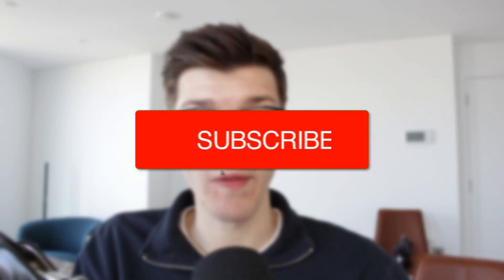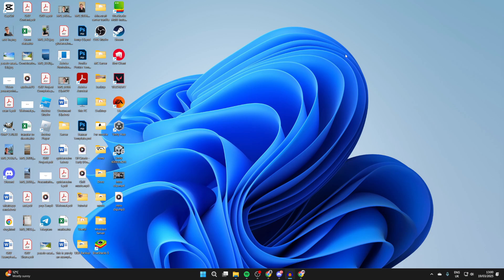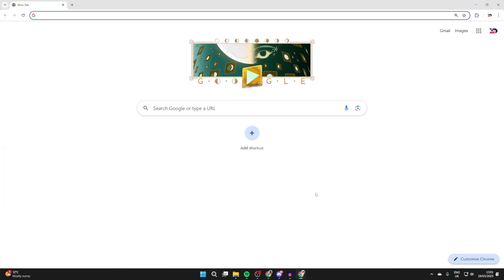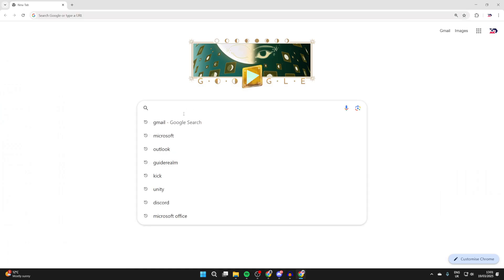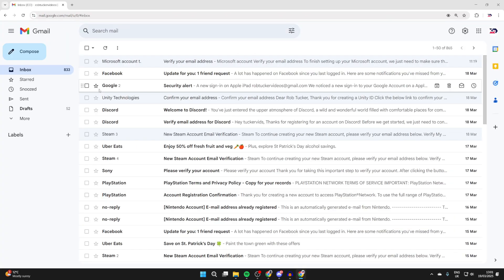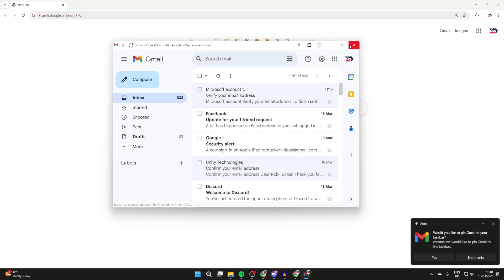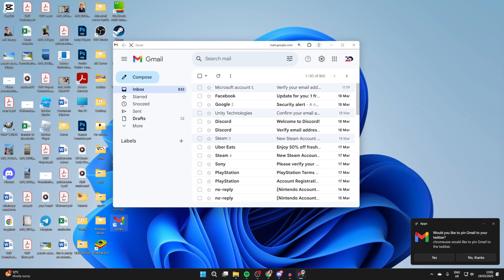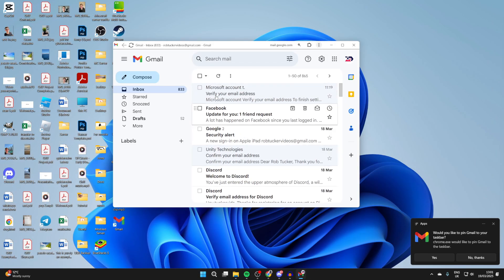How To Install Gmail In Windows 11 - Full Guide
Learn how to install gmail in windows 11 in this video.

GuideRealm